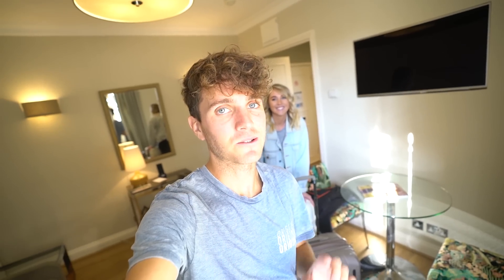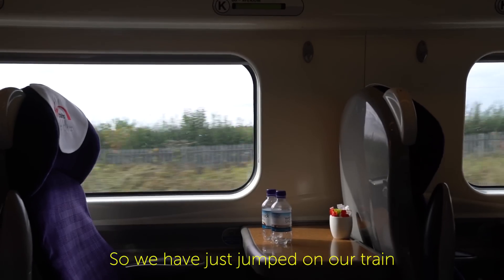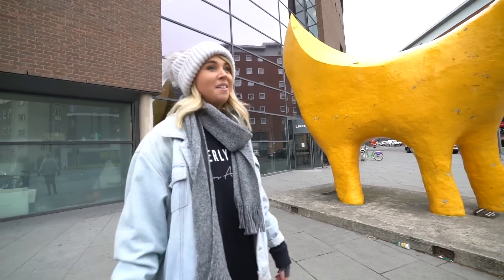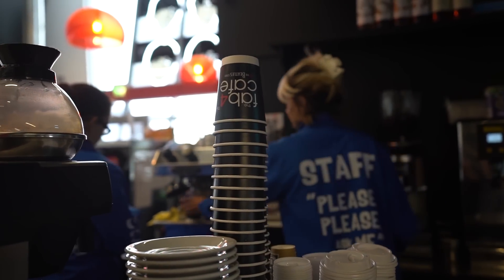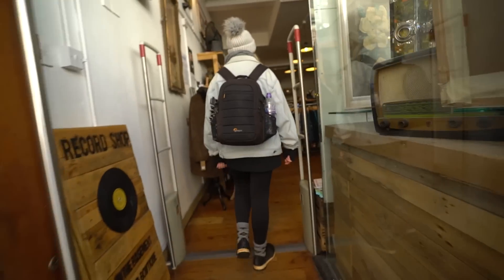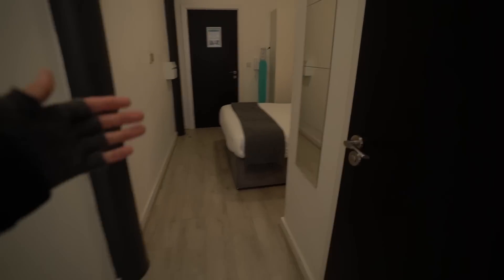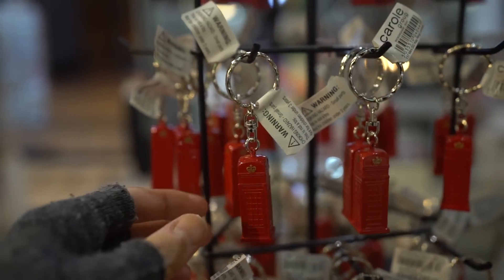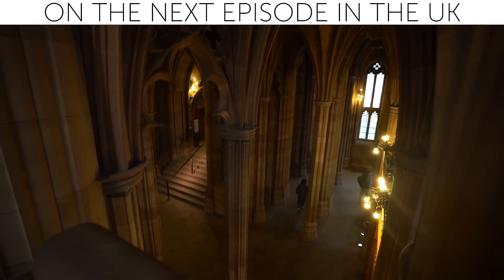How to have the Perfect Weekend in Liverpool, England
Our UK Rail journey has begun with our first stop in Liverpool.

If you are looking for a day trip from London or just want the perfect weekend here we have tried to see as much as possible in the birthplace of the Beatles.

After catching our train from London to Liverpool our first stop had to be the number 1 thing to see, the insane Superlambanana which has to be seen in person to be believed.

Next up a ride on the Mersey river ferry to see the city from the water, but you know we needed our coffee first and what's better than a Beatles themed cafe called the Fab 4.

A trip to Liverpool is not complete without a pp into Mathew street, where the Beatles were discovered, before popping into some vintage shops as we made our way towards the final stop - the Liverpool cathedral to see the city from above.